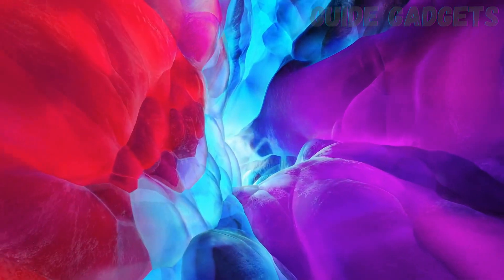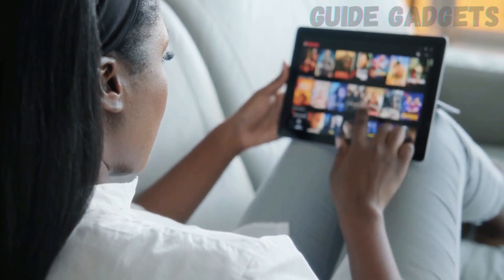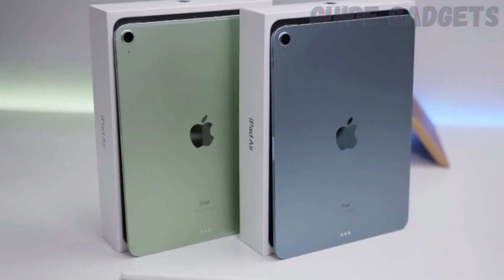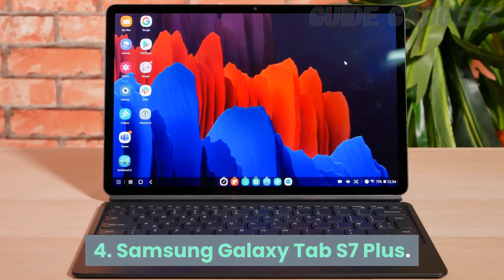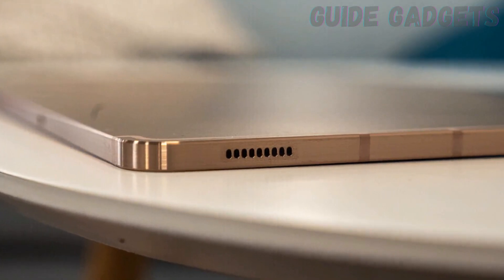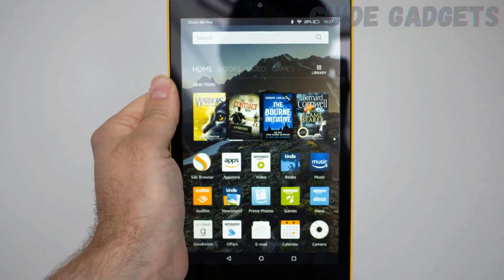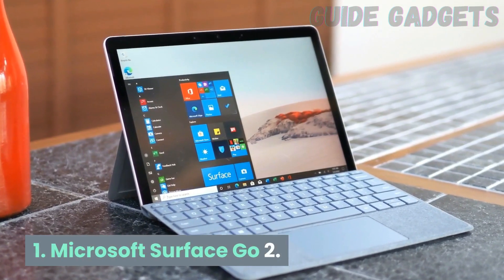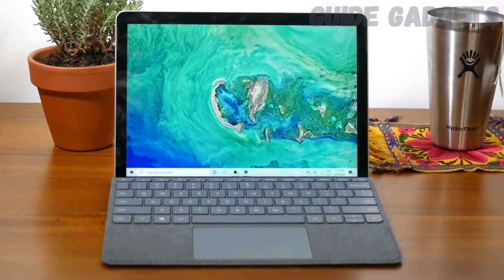6 Best Tablet 2020: The Top Tablets You Can Buy Right NOW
6 ► iPad Air 4
●Amazon US
●Amazon FR
●Amazon IT
●Amazon ES

5 ► 5. iPad Pro (2020).
●Amazon US
●Amazon CA
●Amazon UK
●Amazon FR
●Amazon IT
●Amazon ES

4 ► Samsung Galaxy Tab S7 Plus
●Amazon US
●Amazon CA
●Amazon UK
●Amazon DE
●Amazon FR
●Amazon IT
●Amazon ES

3 ► Apple iPad Mini 5 (2019)
●Amazon US
●Amazon CA
●Amazon DE
●Amazon FR
●Amazon IT
●Amazon ES

2 ► Amazon Fire HD 8
●Amazon US
●Amazon CA
●Amazon UK
●Amazon DE
●Amazon FR
●Amazon IT
●Amazon ES

1 ► Microsoft Surface Go 2
●Amazon US
●Amazon CA
●Amazon UK
●Amazon DE
●Amazon FR
●Amazon IT
●Amazon ES